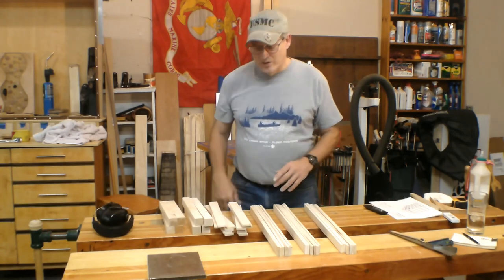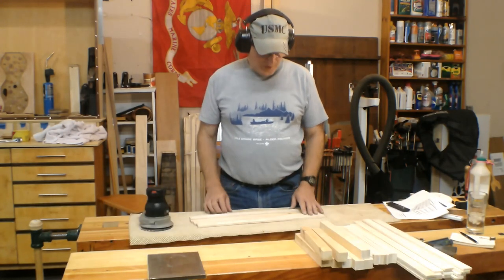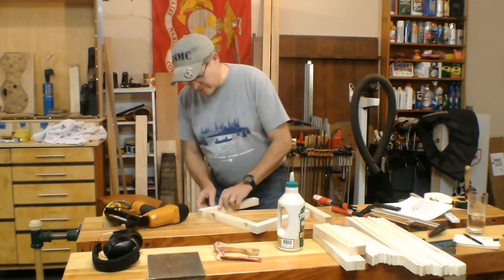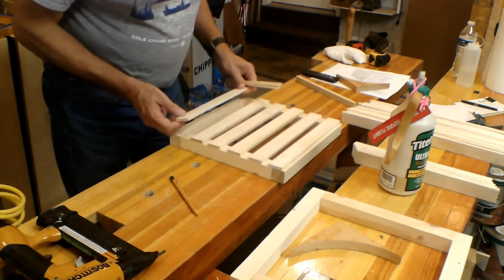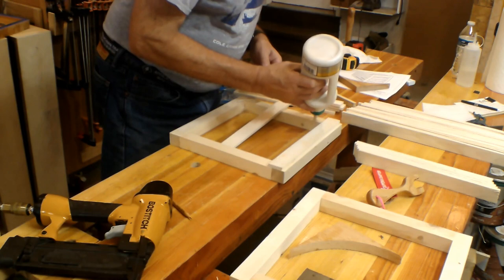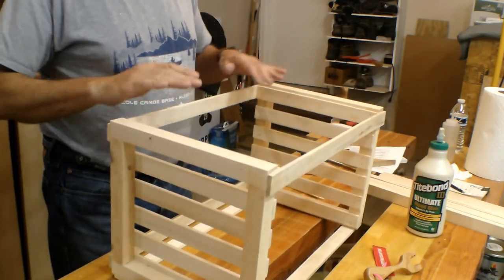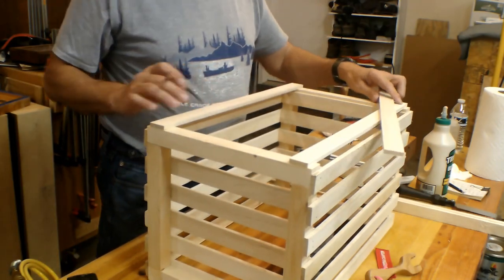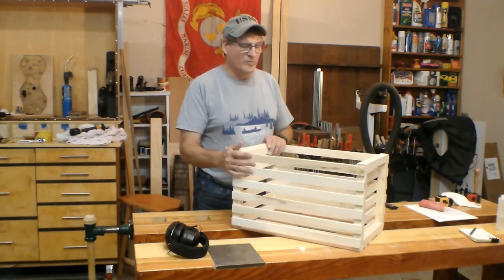How to Make a DIY Wood Farm and Vegetable Crate That's Easy to Build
I recently built a couple of farmhouse style pieces with the rustic bench being my favorite. It's a great place for the kids to take off their shoes. But you need a place to put their shoes. With that in mind, I decided to make this easy to build wood vegetable crate with only a few tools and inexpensive wood.

BOSTITCH Air Compressor Combo Kit
BOSTITCH Finish Nails, Bright, 2-1/2-Inch, 16GA
Bostitch BT1303B 3/4" 18-Gauge Brad Nails
SUIZAN Japanese Flush Cut Saw
PORTER-CABLE Random Orbit Sander